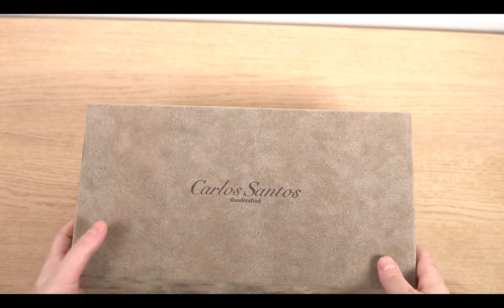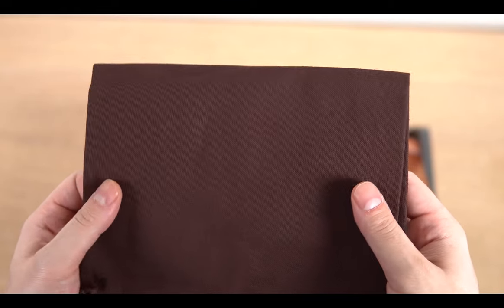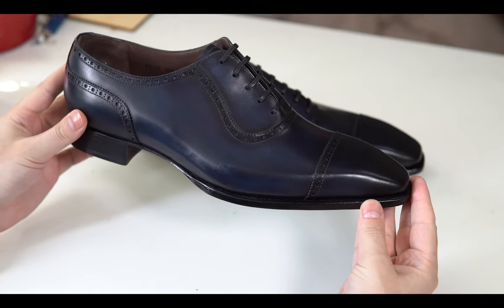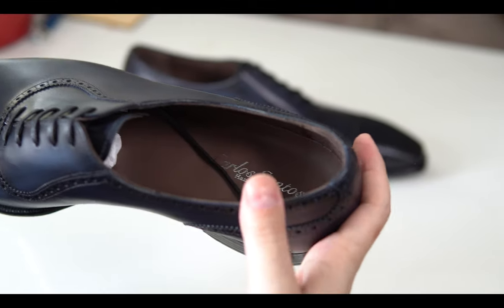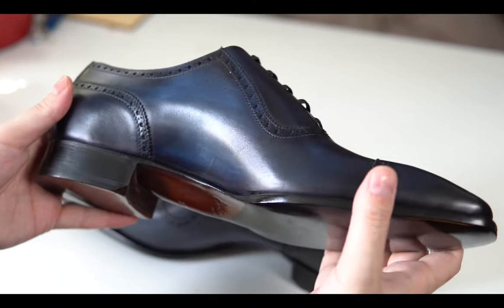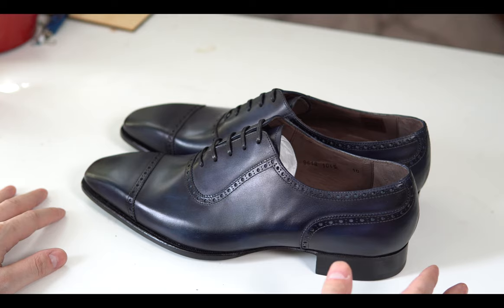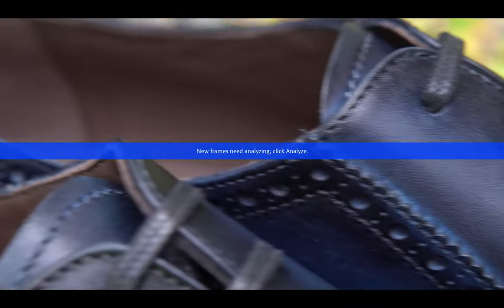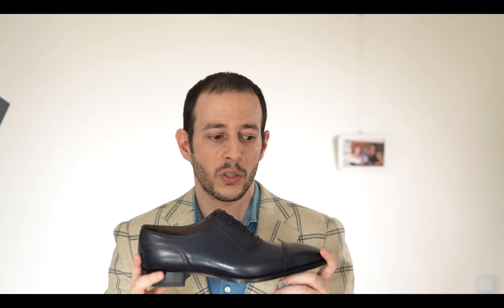Carlos Santos Shoes Review & Unboxing | Handcrafted Adelaide Oxford In Norte Patina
🌟 Welcome to this very special Unboxing/Showcase of Carlos Santos Shoes. Not just any pair however, but a gorgeous Adelaide Oxford in Navy (Norte) Patina from the Handcrafted Range.

The Handcrafted Range is Carlos Santos' most expensive and premium collection and a very rare one to find. Luckily, I specialize in Carlos Santos through The Noble Shoe and I can make special requests or Group Made to Orders. Prices for the Handcrafted Range are 559 Euros (around 621$ USD or 500£ GBP).

If you are interested, there is a current Group Made to Order of a Handcrafted Model in this color right now! Follow the links!

1) (Handcrafted Oxford in Norte Patina GMTO)
2) (Lazyman Oxford Main Line GMTO)
3) (Browse the whole Collection!)

My Recording Gear:
Camera: Sony A6400 4K Mirrorless
Lens: Sigma 30 mm f/1.4
Smallrig: Cage for A6400
Microphone: Rode Videomic Pro+
Memory Card: SanDisk Extreme Pro 128GB
Lighting: 2 x Fovitek 600W LED